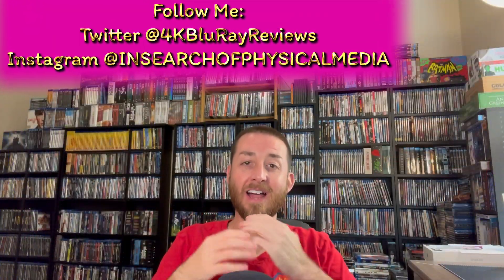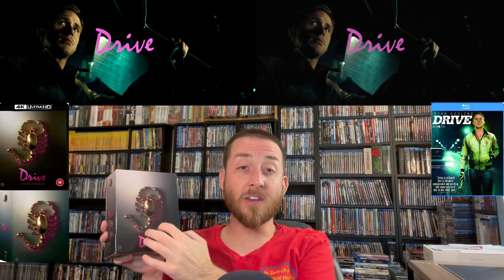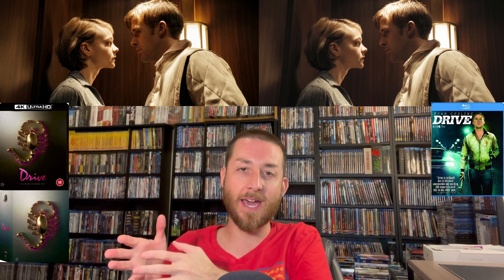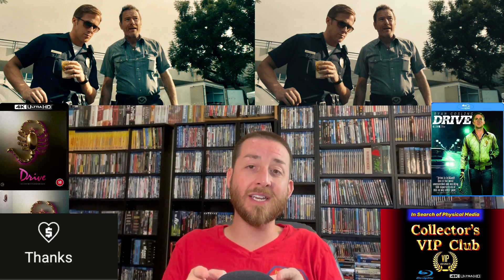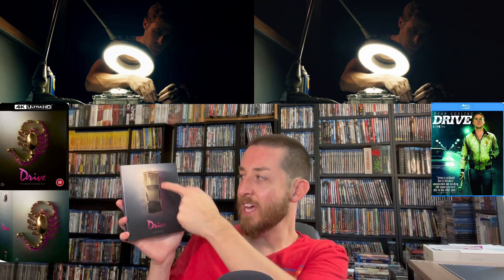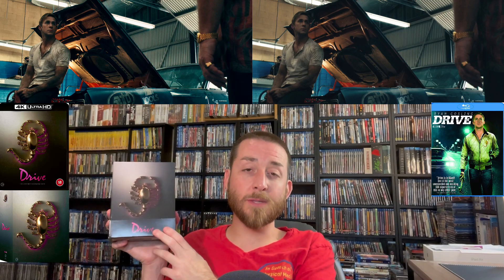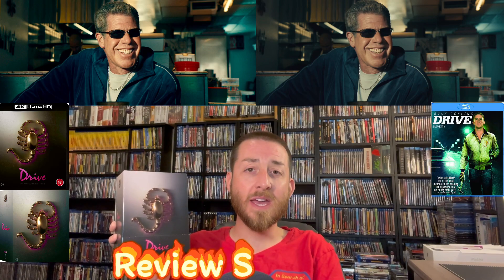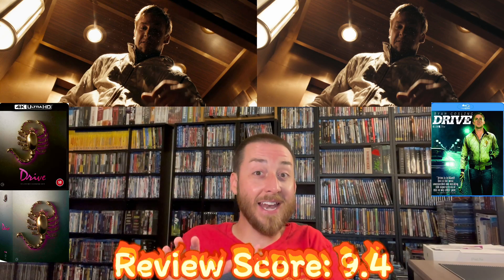Drive 4K UHD Blu Ray Review Limited Edition 4K vs BluRay Image Comparison Unboxing Second Sight Film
🔥Here are the Amazon Links for these 4K UHD Blu Rays:
Drive Limited Edition 4K UltraHD Blu Ray Set, Second Sight:

Drive 4K UltraHD Standard Set, Second Sight:

Drive Blu Ray, Second Sight:

Below are links for the Blu Ray & 4K UltraHD Blu Ray Players & Region Free 4K players that I Recommend & that I personally use -

👍The Overall Best 4K UltraHD Blu Ray Player : Panasonic UB820 4K UHD Blu Ray REGION FREE Player, Multi Region:

👍Panasonic UB820 4K UHD Blu Ray Region A ONLY LOCKED Player:

Here is the link for one of my TV’s a 82” Samsung Q90, 4K UltraHD TV:

Shelf Holds 270 Blu Rays: